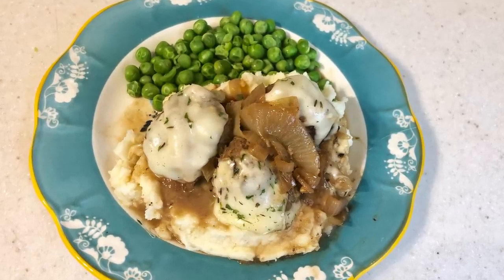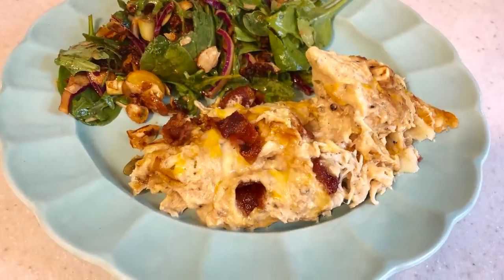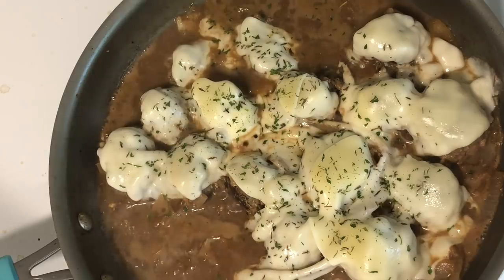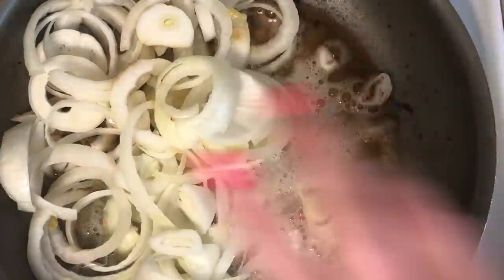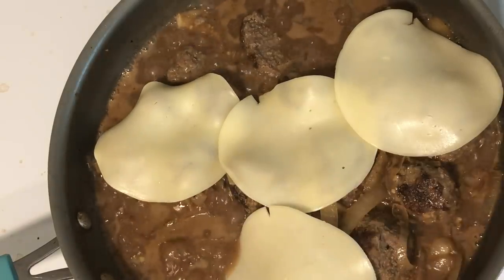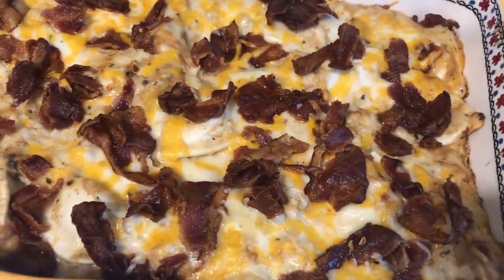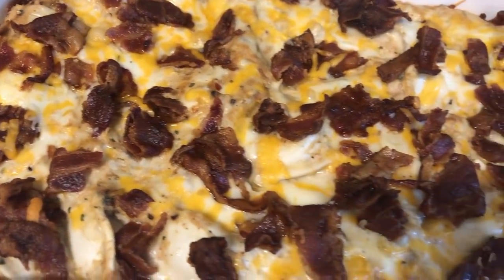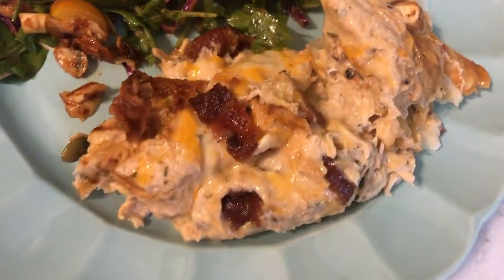WHAT'S FOR DINNER? | QUICK + EASY FAMILY DINNER IDEAS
EASY DINNER IDEAS FOR REAL LIFE FAMILIES!

Hope this video helped give you some inspiration for meal planning this week! I also linked my whats for dinner playlist if you need some more inspiration in your life! 😉

Sun Basket Dressing Ingredients ⬇️
Olive oil
Dijon mustard
Grated Onion
Apple Cider Vinegar
Tomatoes
Sea Salt
Chipotle Chili Powder
➡️add ingredients to taste blend with a blender